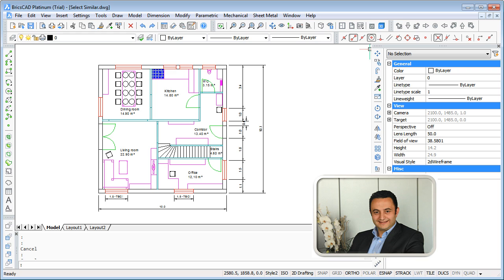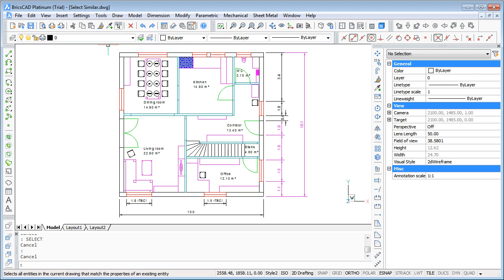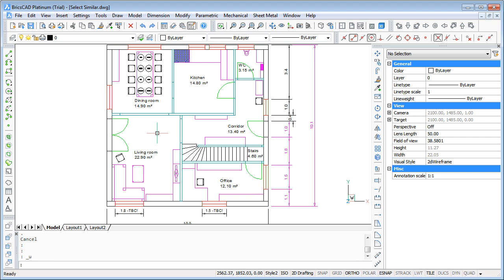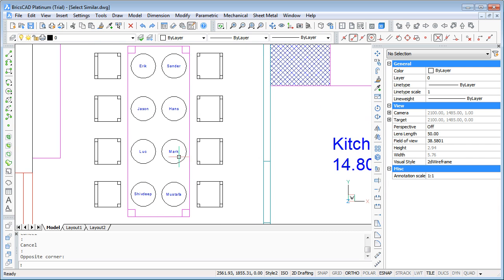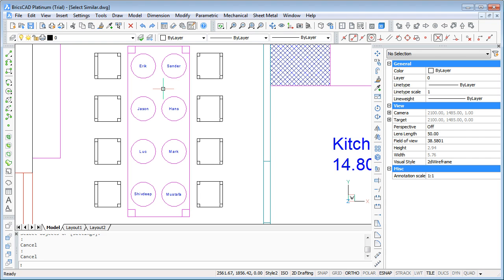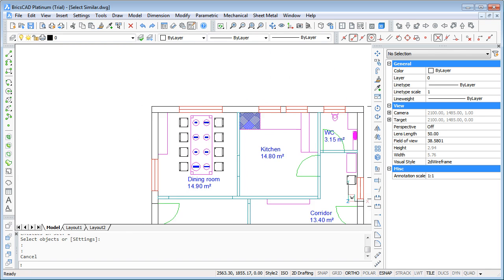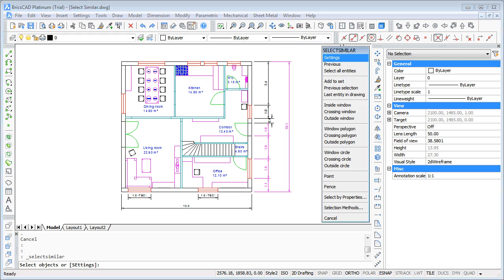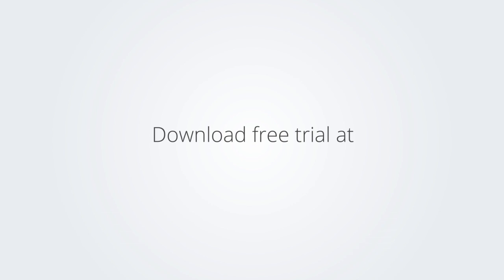Working with "Select Similar" in BricsCAD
Select similar is a very useful tool to select objects with similar type and properties like the selected object.